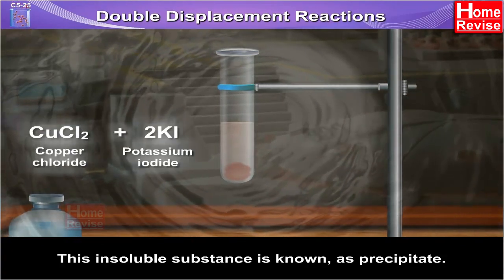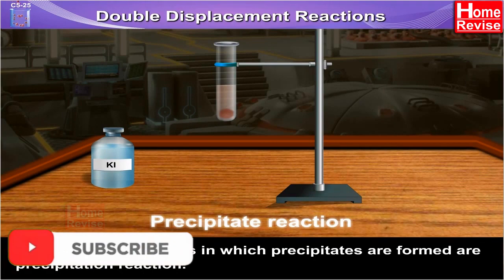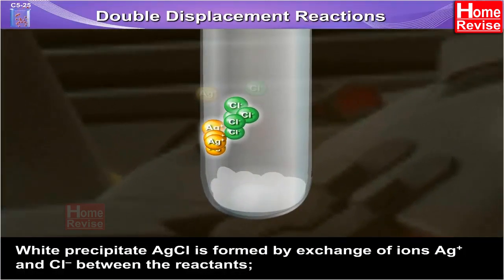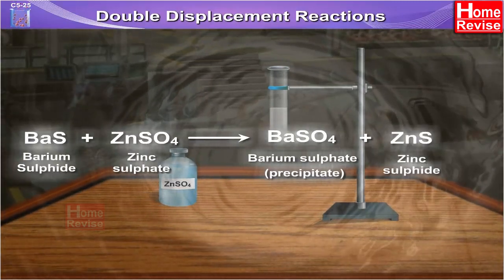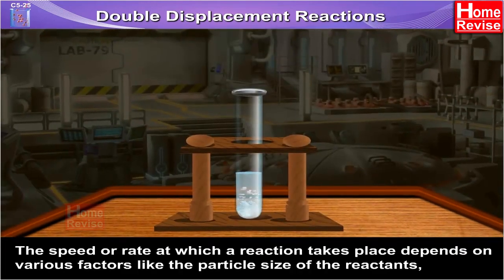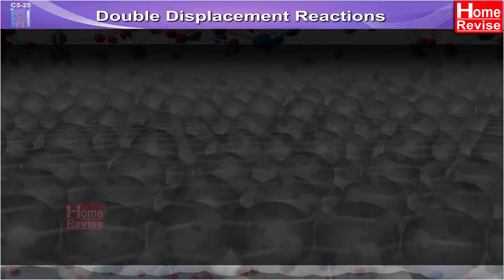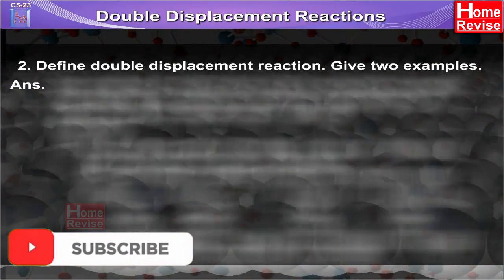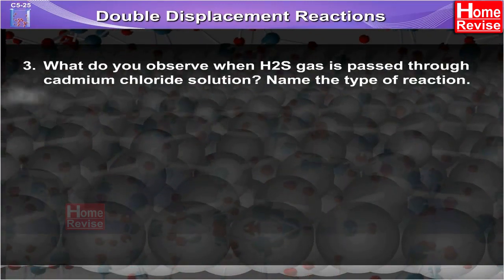Displacement & Double Displacement Reactions | 9th Std | Chemistry ICSE Board | Home Revise